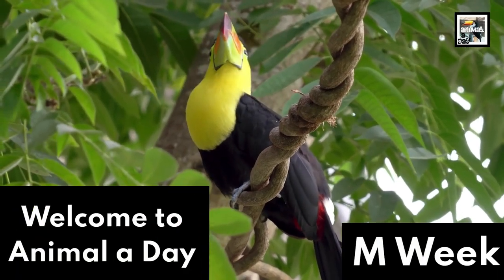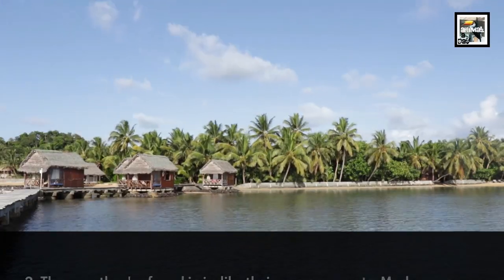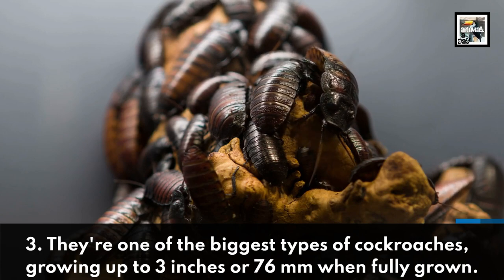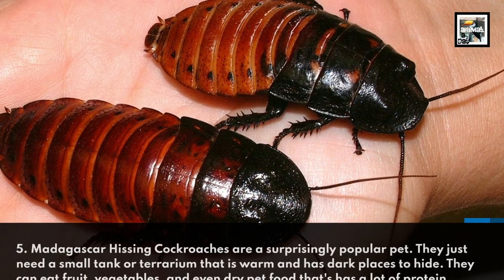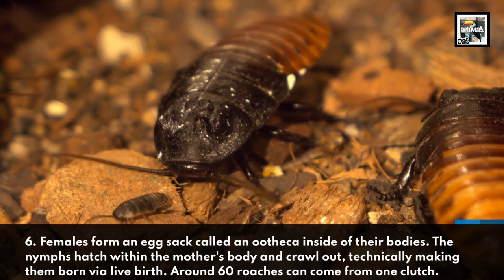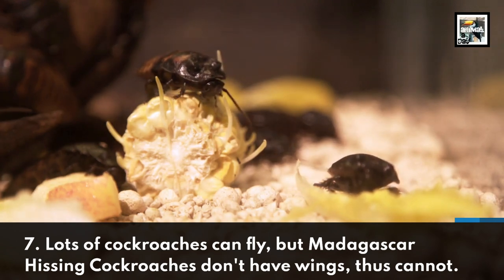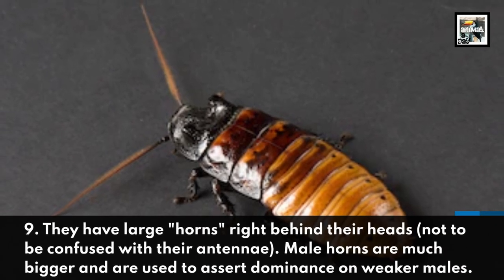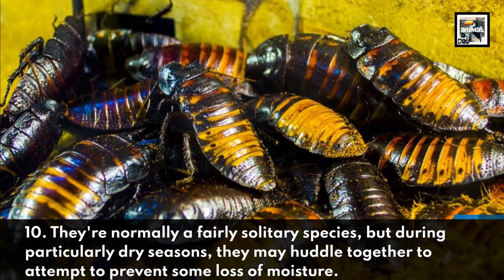10 Madagascar Hissing Cockroach Facts - The Giant Woodwind Roach - Animal a Day M Week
Welcome to Animal a Day's M Week. Every day this week will have an animal that starts with the letter M. Today we learn about the huge, beautiful bug from Africa known as the Madagascar Hissing Cockroach.